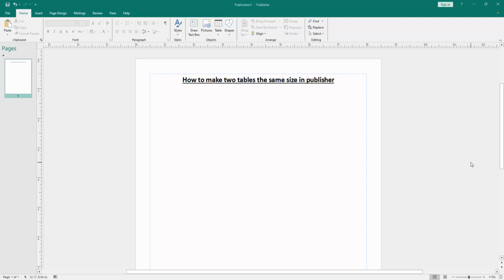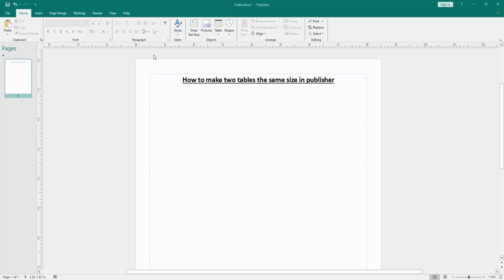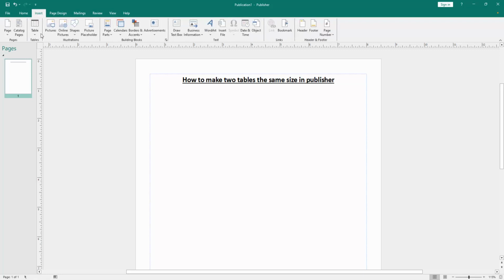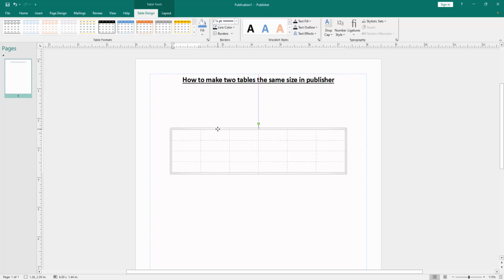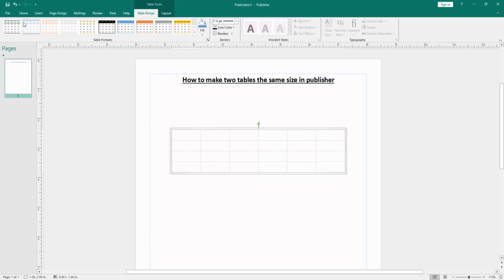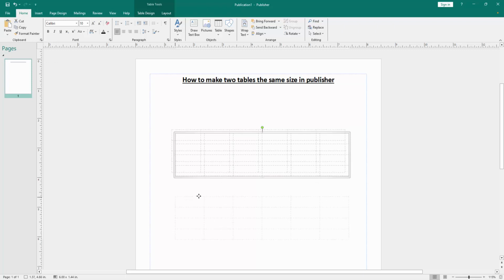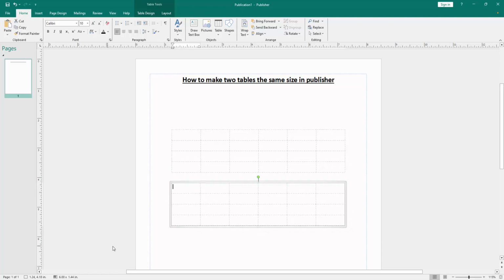How to make two tables the same size in publisher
Assalamu Walaikum,
In this video I will show you, How to make two tables the same size in publisher.  Let's get started.